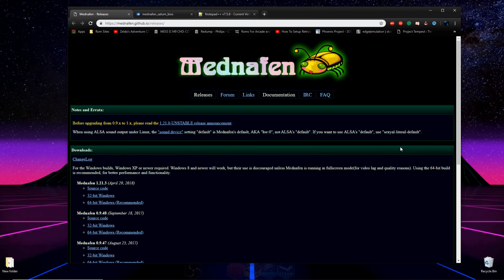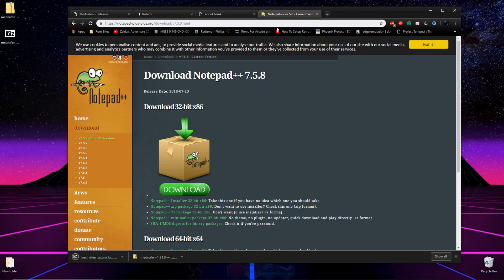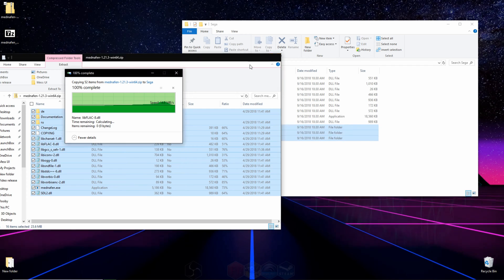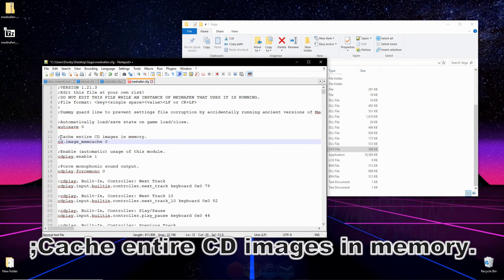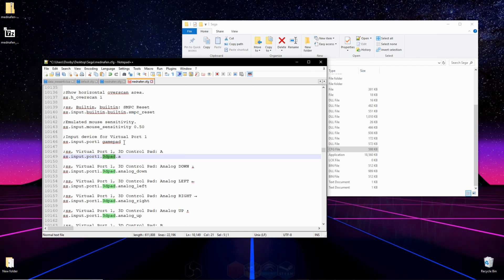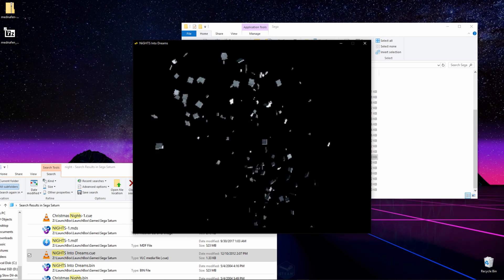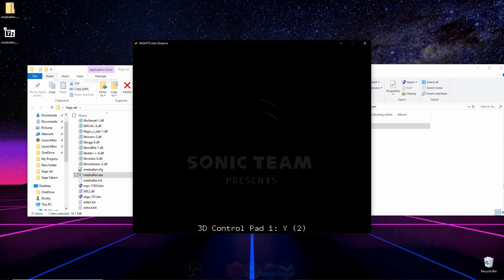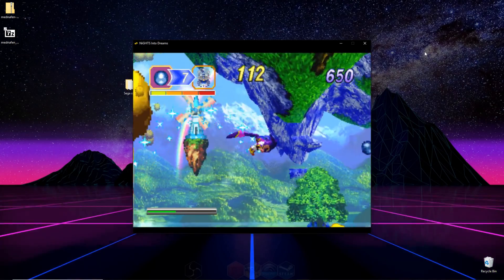Mednafen: Sega Saturn Emulator (Setup/Controllers) Tutorial Sega Saturn Emulator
Mednafen is a multi-console emulator that can emulate a plethora of consoles. This video will show you how to use Mednafen to emulate Sega Saturn on your PC.

mednafen saturn setup,
mednafen pc,
mednafen setup,
mednafen analog sticks,
mednafen bios,
mednafen bios download,
mednafen best settings,
mednafen controller,
mednafen controller setup,
mednafen config,
mednafen fullscreen,
mednafen guide,
mednafen gamepad,
mednafen games,
mednafen gamepad setup,
mednafen how to use,
mednafen install
sega saturn emulator,
sega saturn emulator 2018,
sega saturn emulator bios,
sega saturn emulator best,
sega saturn emulator bios download,
sega saturn emulator download pc,
sega saturn emulator for ios,
sega saturn emulator for windows 10,
sega saturn emulator pc,
sega saturn emulator setup,
the best sega saturn emulator